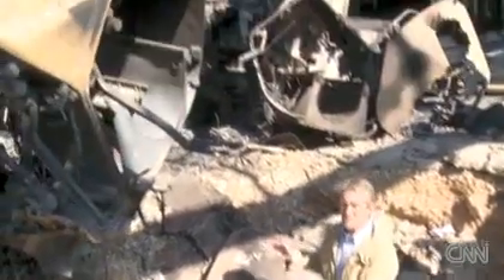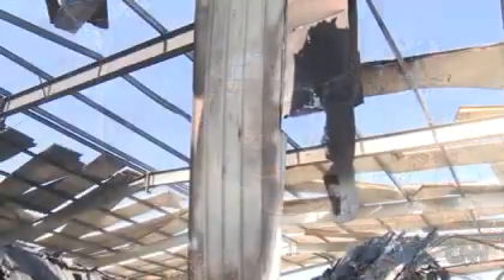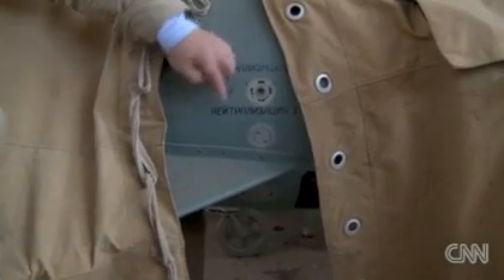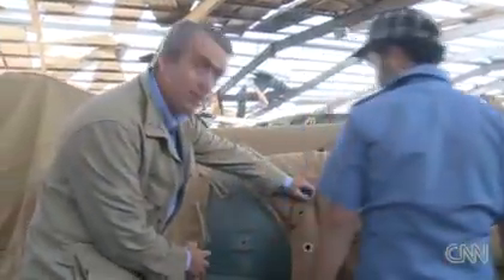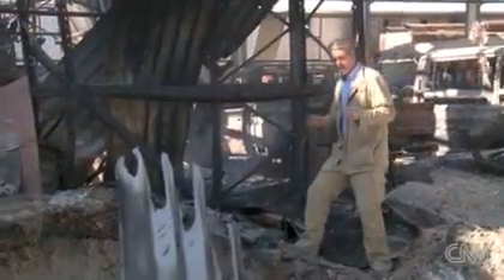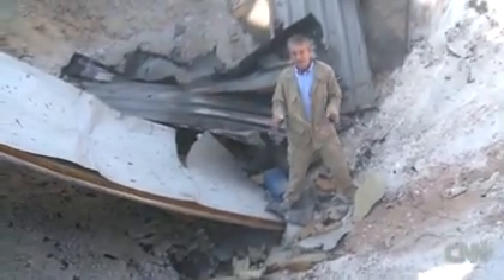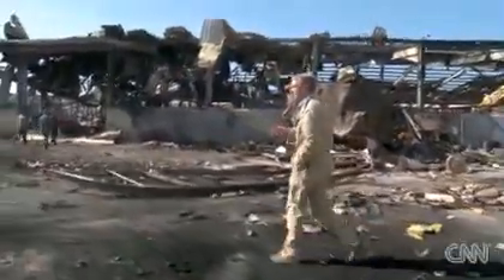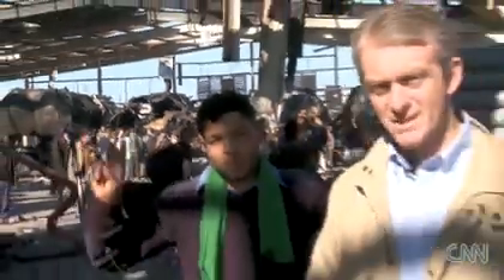Inside -bombed-Libyan-military-base.mp4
and first published in CNN